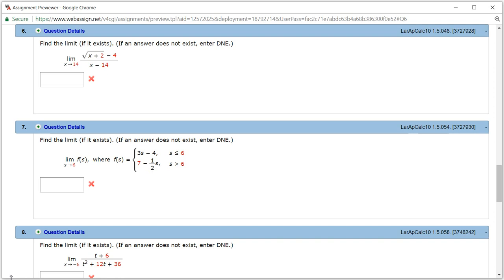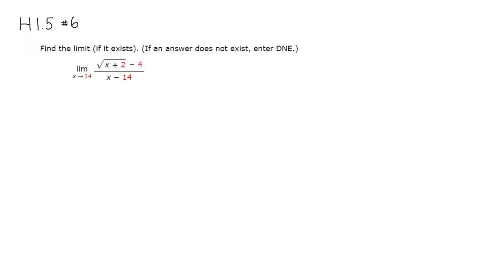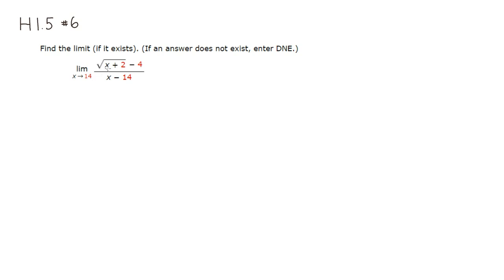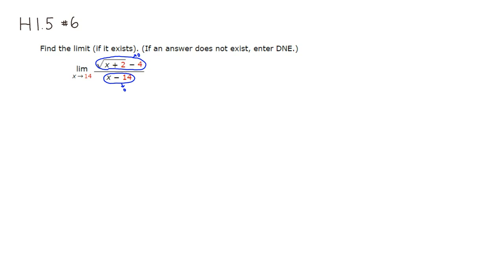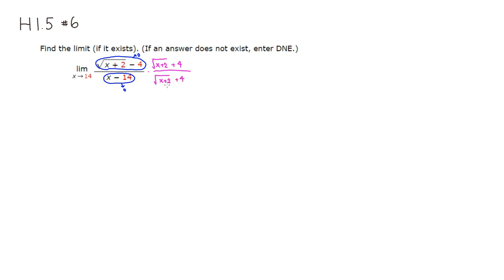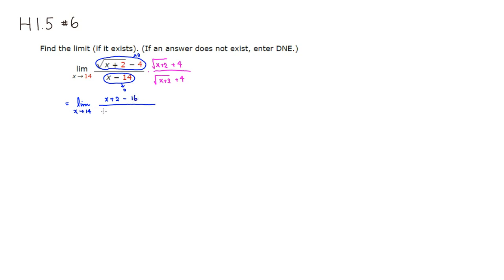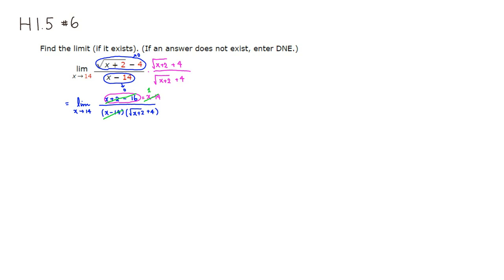Limit of a Function with Square-Roots at a Removable Discontinuity - MTH 109 H1.5 #6 (Summer 2018)